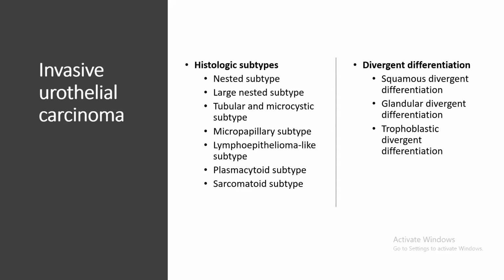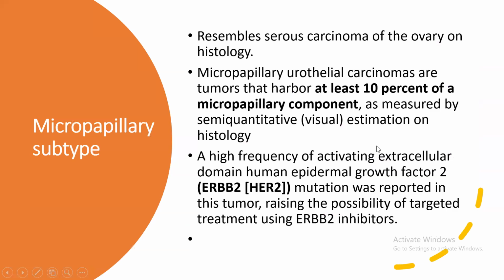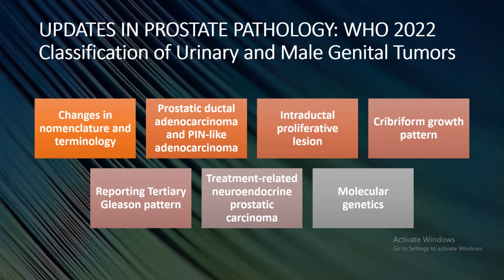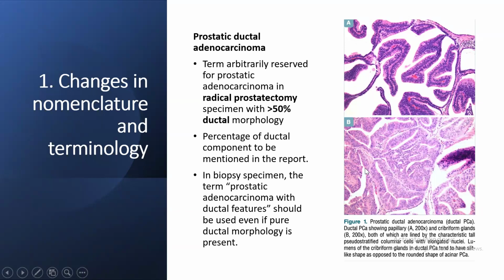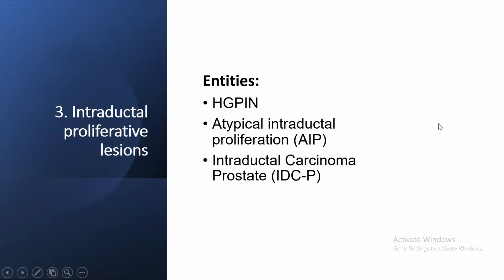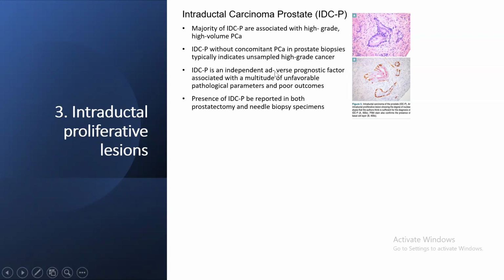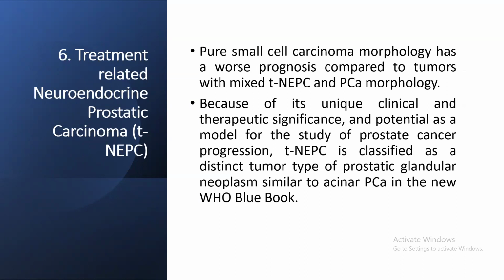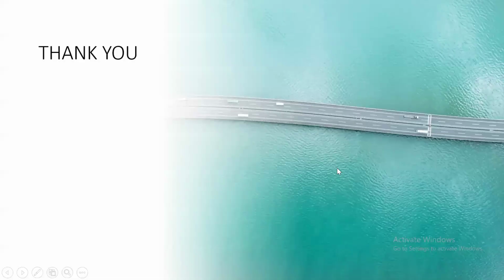Dr Shashikant Patne | Updates in Pathology of Prostate and Bladder Cancer